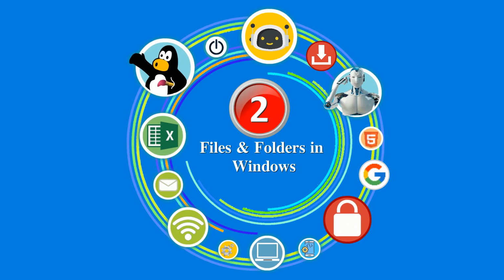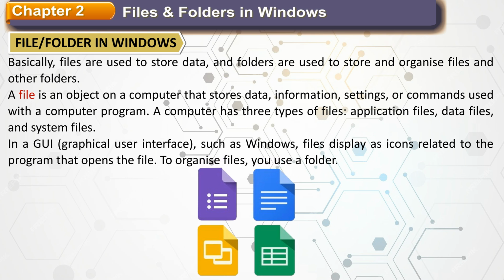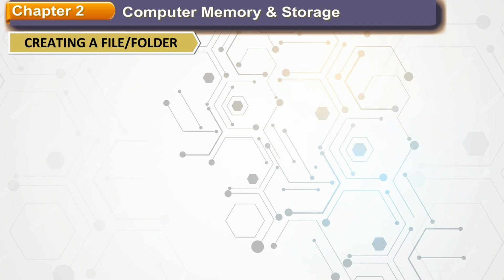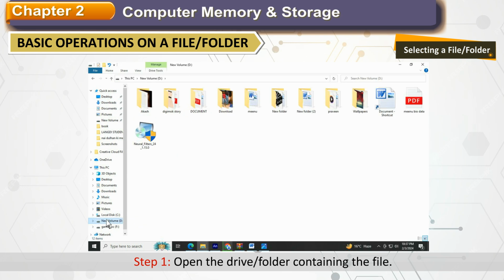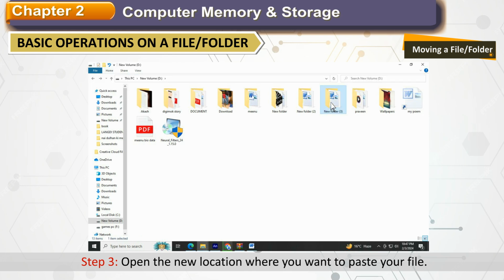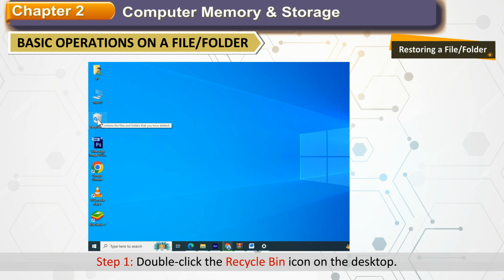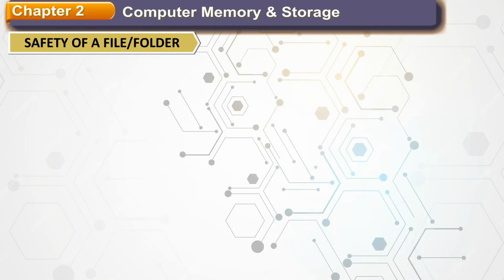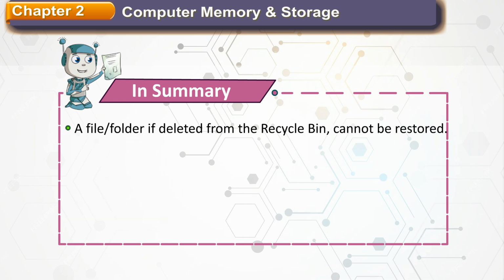Think Digitally Book 4 : Chapter 2 - Files & Folders in Windows